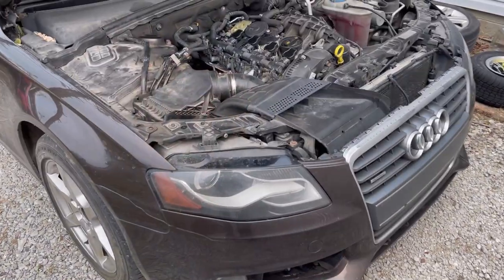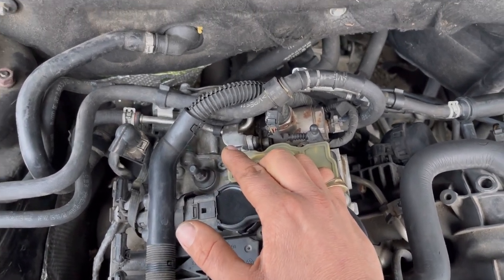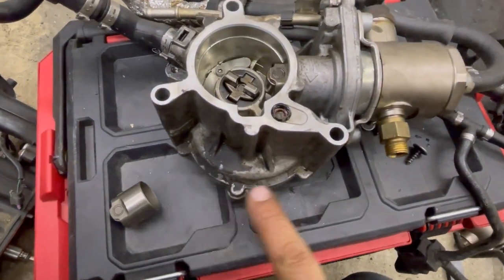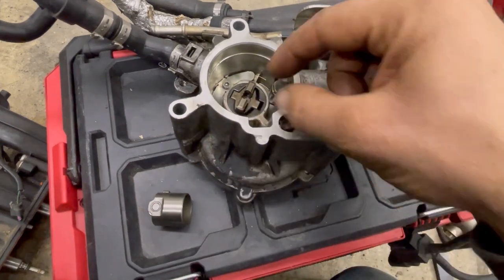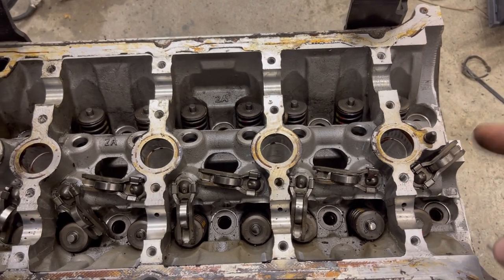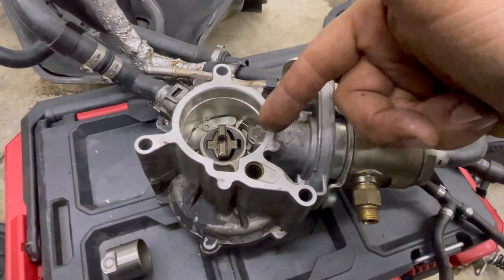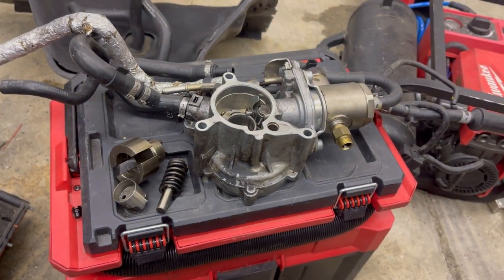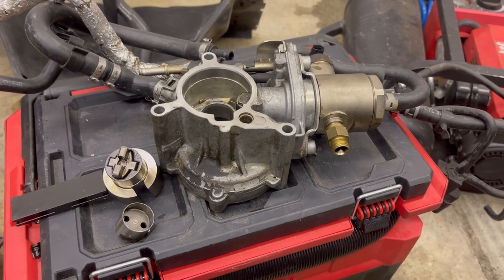2.0t Audi VW how Vacuum Pump works, hpfp oil pressure screen restriction warning tfsi tsi b8 b8.5